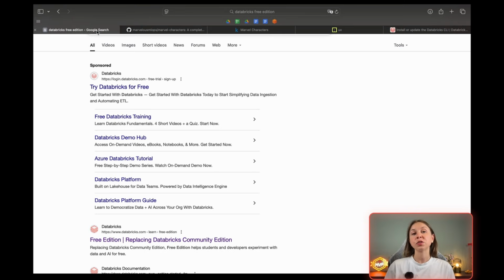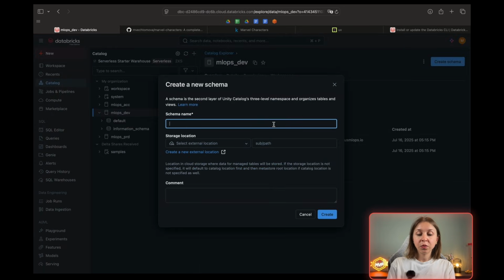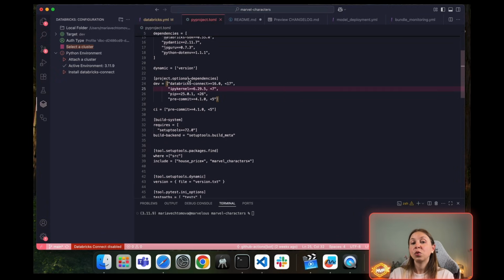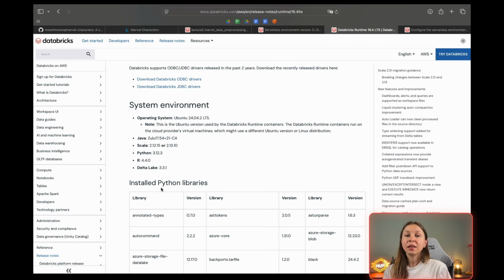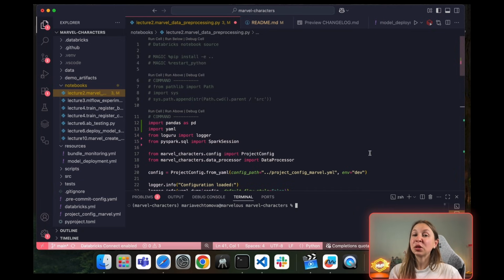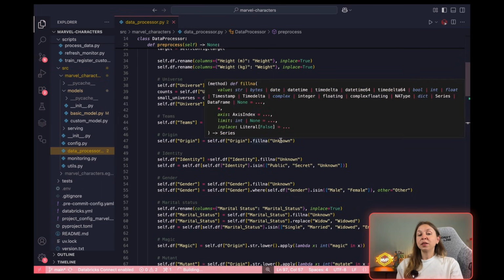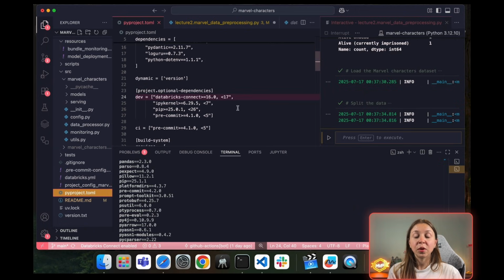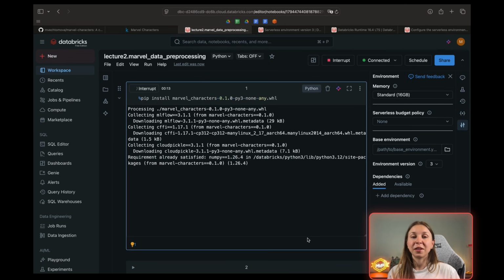Lecture 2. Developing in Databricks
Databricks recently introduced Free Edition, which opened the door for us to create a free hands-on course on MLOps with Databricks.

This is lecture 2/10. Here we show you how to get started with the course (if you want to follow along), serverless compute, and Databricks developer tools.

By the end of the course (all 10 lectures), you will get a fully working ML pipeline that you can directly apply to your use cases, without any costs involved.

- If you are interested to go deeper and broader, the last cohort of MLOps with Databricks course starts 1st of September (code MARVELOUS for 100 euro off is applied)

- We are also launching a LLMOps with Databricks course in January 2026.